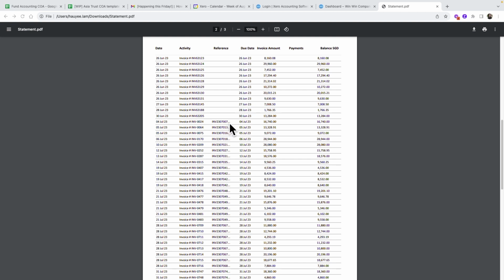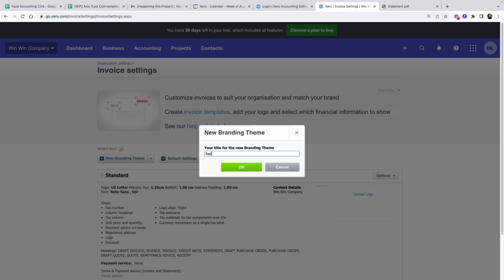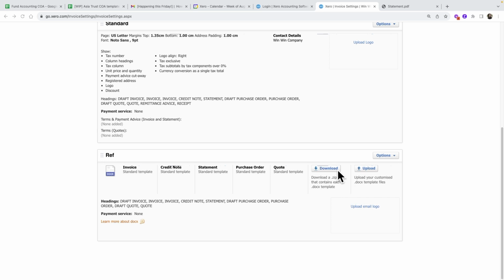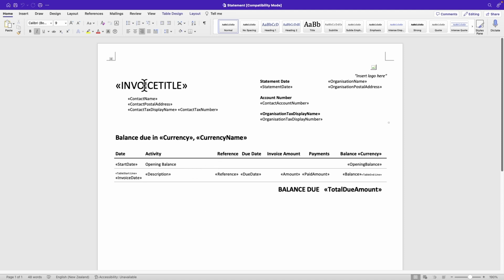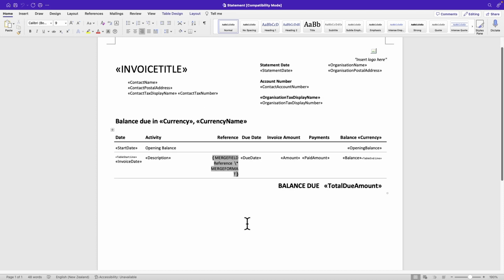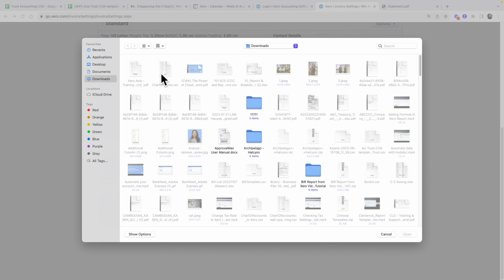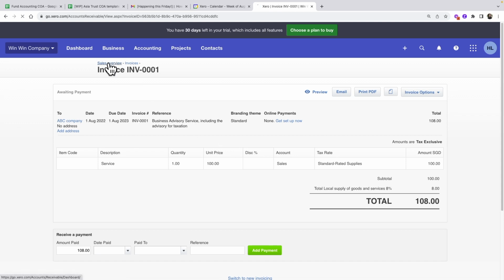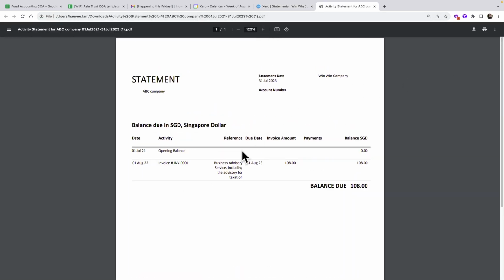Showing reference in full for documents in Xero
As you've found, the Reference field on a statement or invoice is cut off after the first 10 characters sent from Xero. To show it in full, change the reference field from «Reference» to «LongReference» on your custom statement template.

You can edit a field by:
Microsoft Word for Windows
Right-click the Reference field you want to edit.
Select Edit Field.
In the Field name text box, update the field name to LongReference
Click OK.

Select Toggle Field Codes.
In the expanded field, update the field name to LongReference
Right-click the updated field and select Update Field.

Once you've made your changes to the Word document and saved them, upload the document to Xero so it can be applied to your statement.